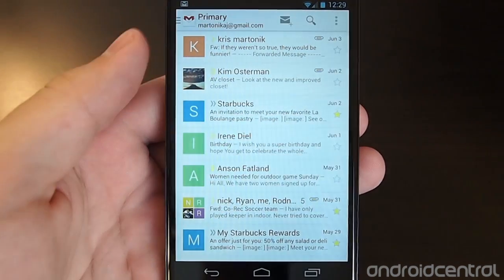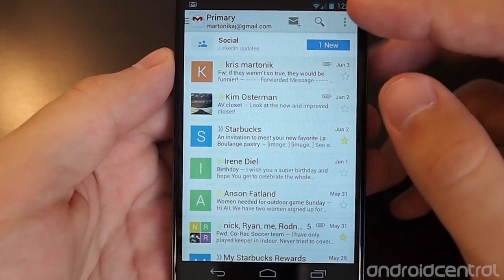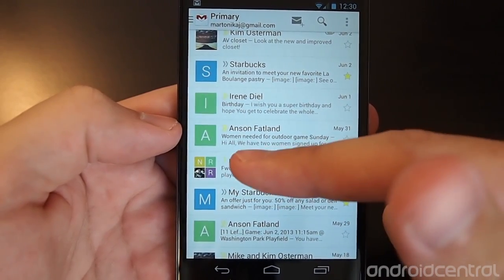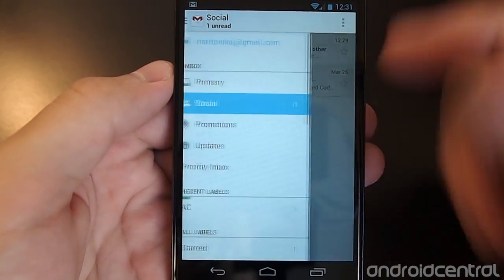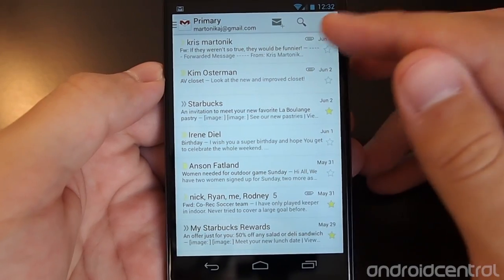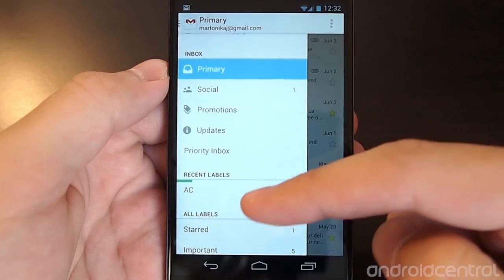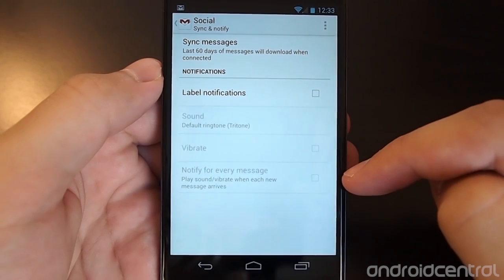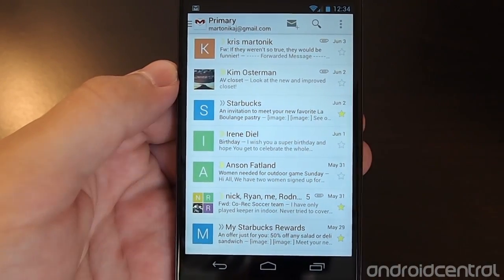New Gmail for Android Interface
Andrew takes a walk through the new Gmail (version 4.5) interface on Android.